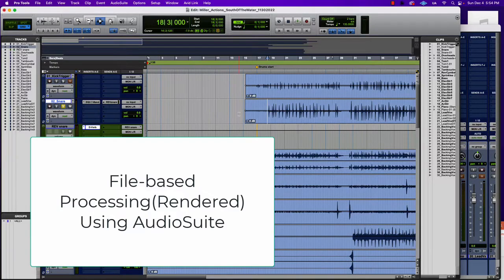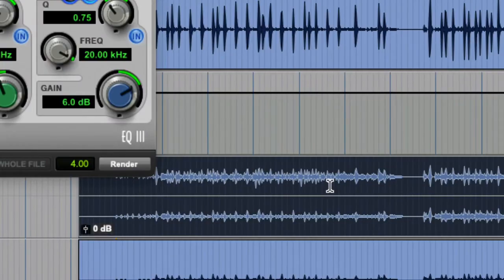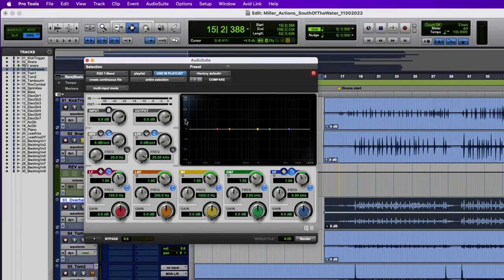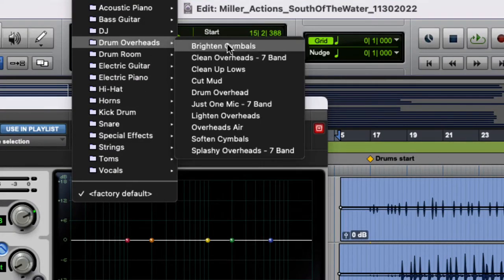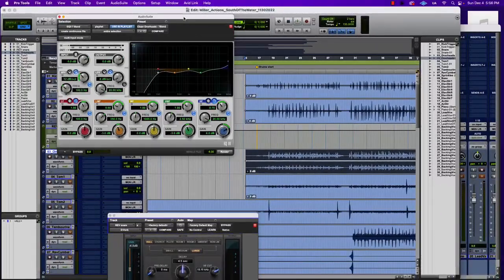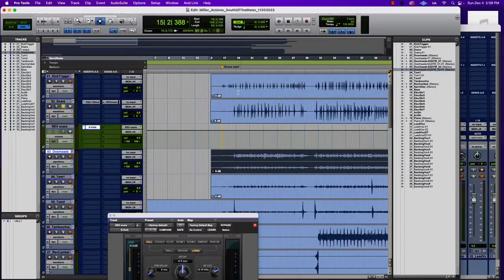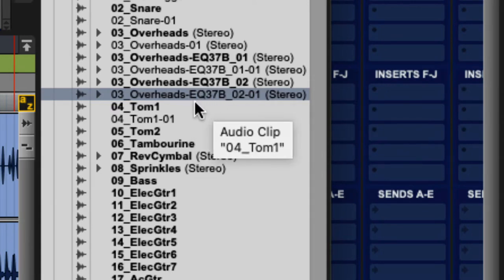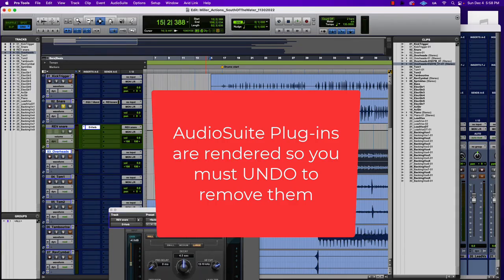Mix Project-Processing via AudioSuite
In this Pro Tools tutorial, we explore AudioSuite, the tool for applying file-based processing to clips. Learn how to use AudioSuite plugins like the EQ3 7-Band, how to apply and render effects directly to audio files, and how to identify processed clips in the Clips List. We’ll also explain the pros and cons of using AudioSuite—why it saves CPU power but locks in changes permanently—and why real-time inserts are often a safer, more flexible choice. Perfect for students learning Pro Tools 101, audio processing, or preparing for the Avid certification exam.